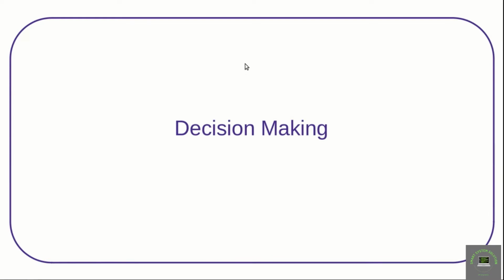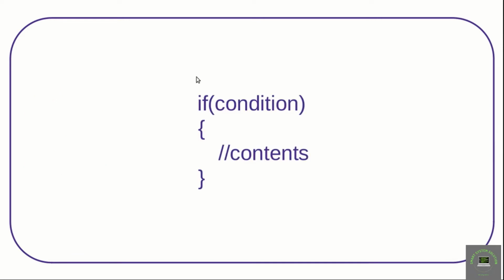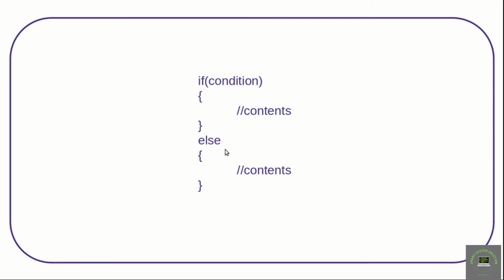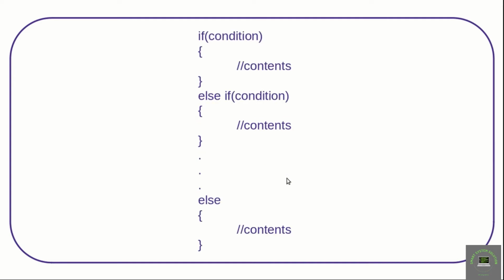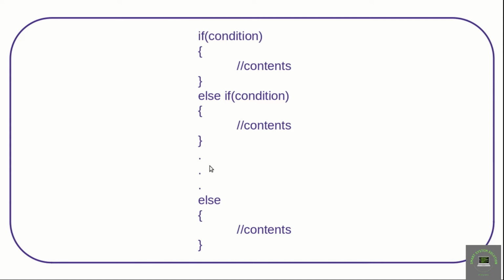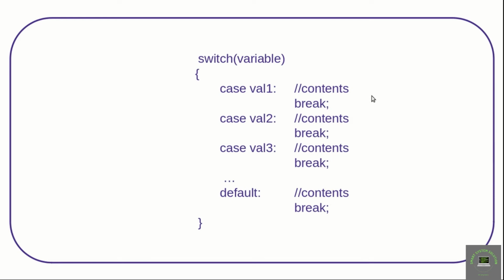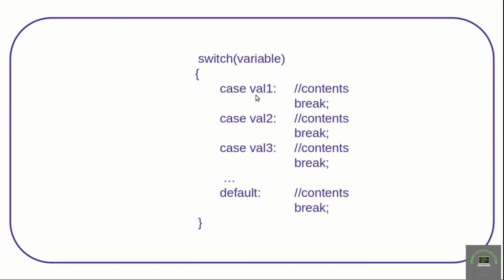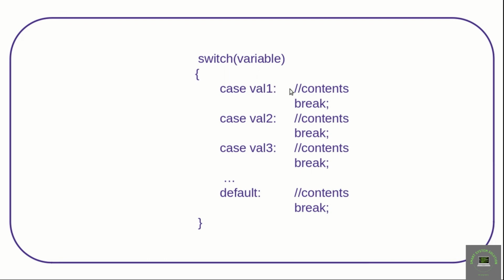Decision making statement types | IF ,IF ELSE ,ELSE | Java & C++ | Lecture 8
In this tutorial I will teach you what is decision making statements and types and if statement with program.
It decides the direction of the flow of program execution.
if statements.
if-else statements.
nested if statements.
If - else - If statements.